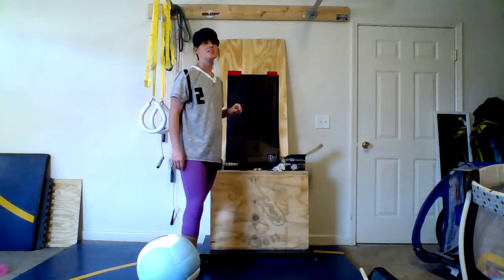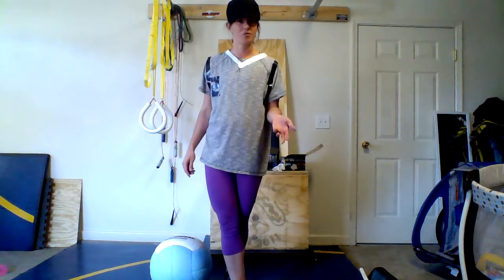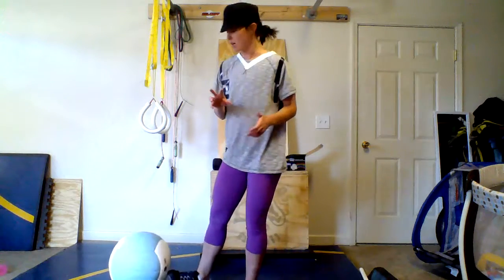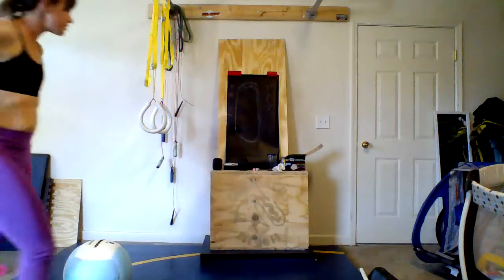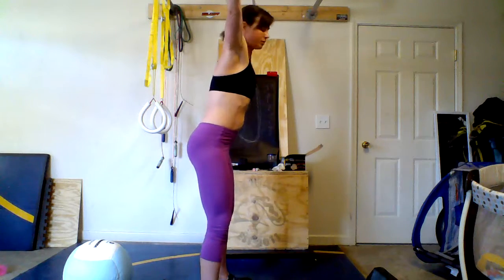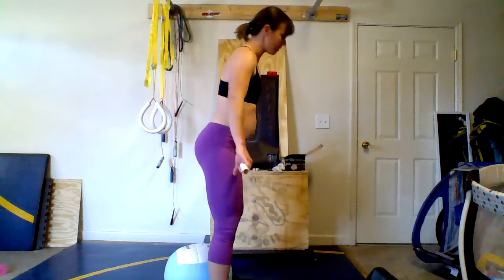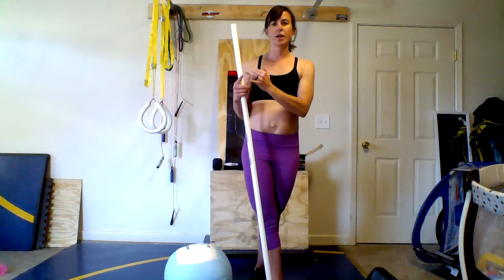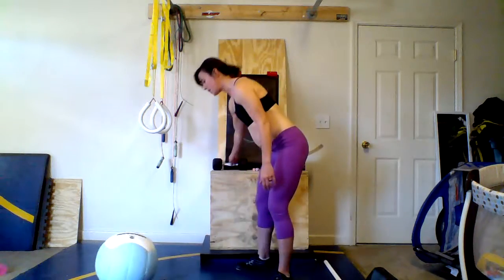17.3 with Mama Castro